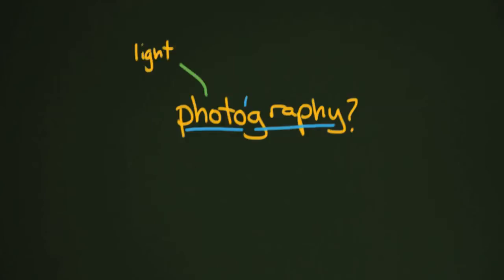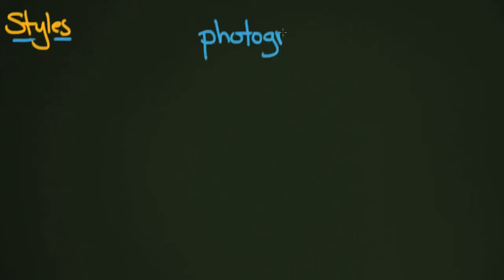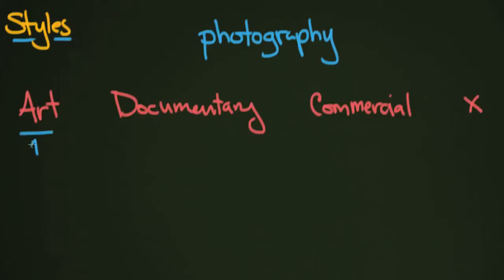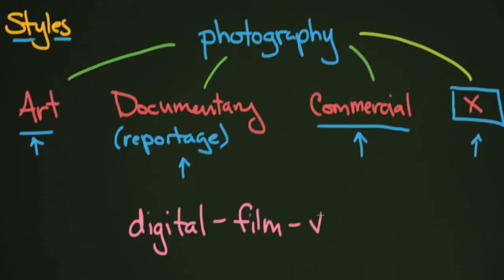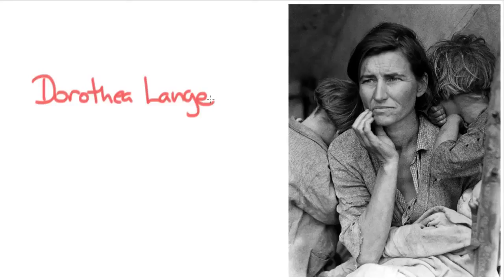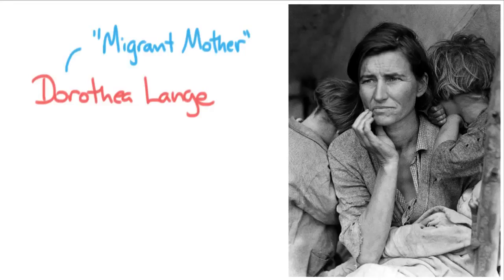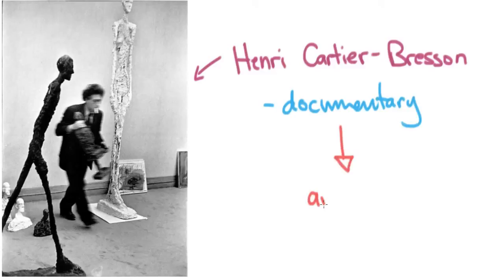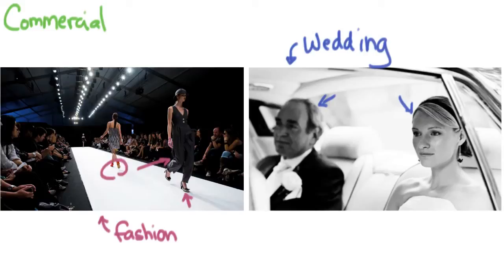What is photography???